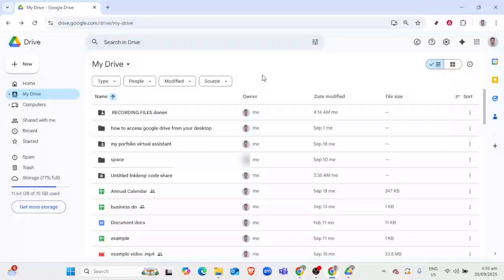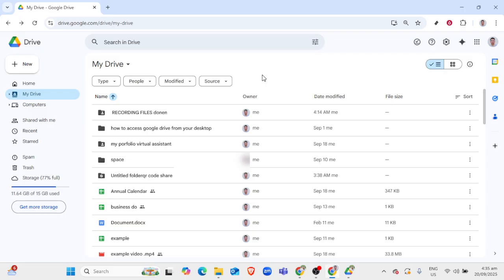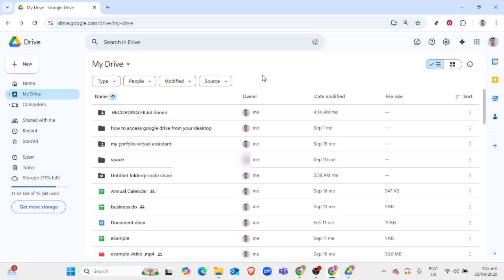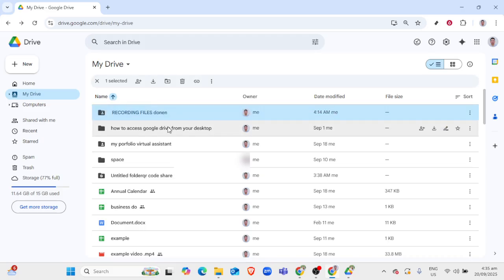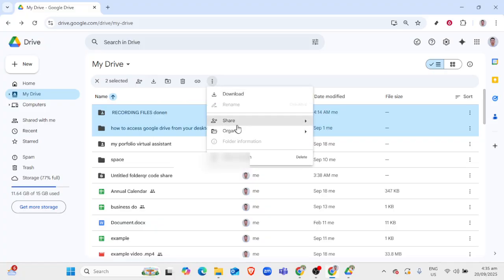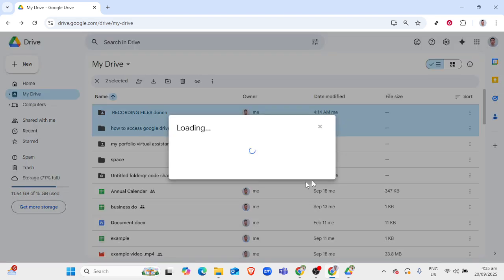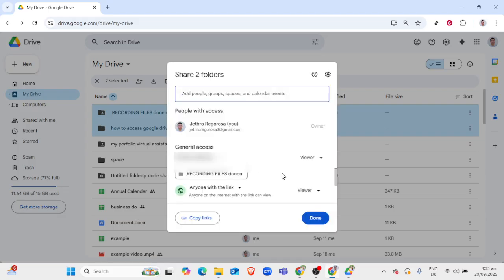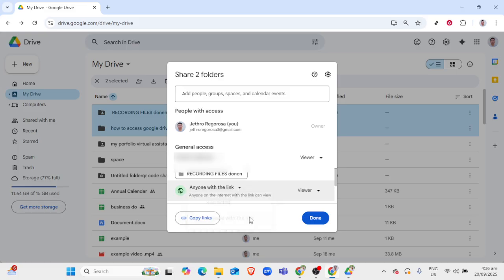How to Make Google Drive Folder File as Public [2025 Guide]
In today's video we cover: google drive public folder, make google drive public, share google drive folder, google drive sharing tips, public google drive files, google drive tutorial, google drive privacy settings, how to share drive files, google drive folder settings, public file sharing, google drive access settings, cloud storage tips, file sharing guide, google drive help, online storage sharing, manage google drive, share files online, public access google drive, google drive options